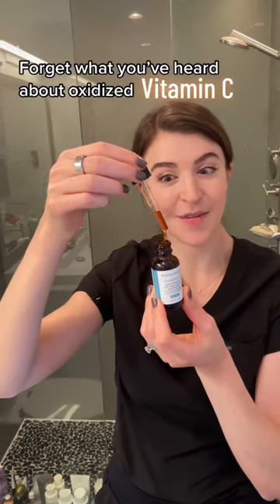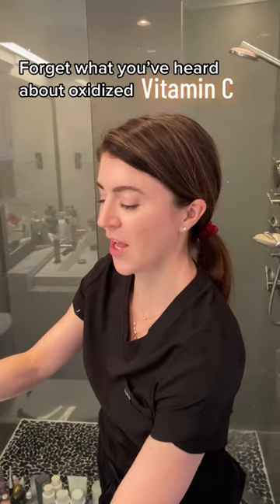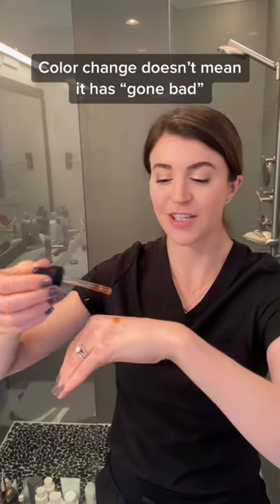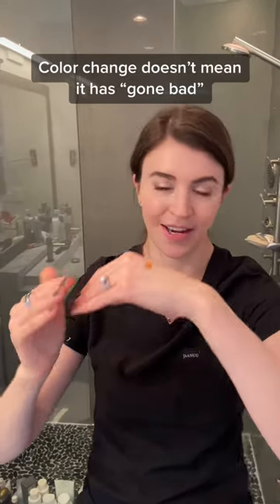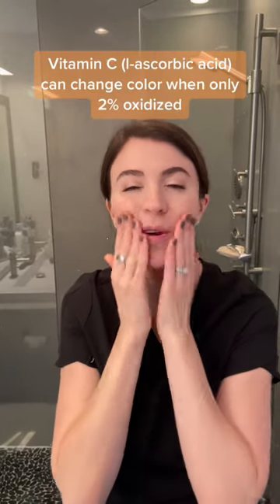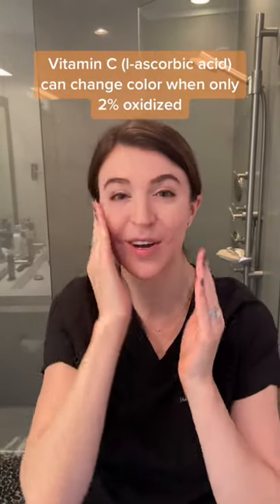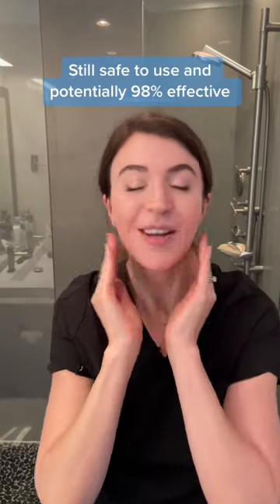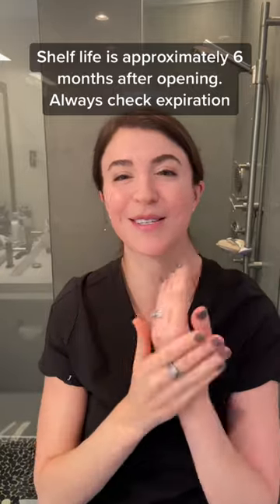What does it mean if your vitamin c serum changes color? Don’t throw it out!